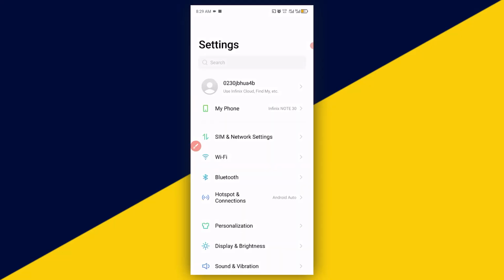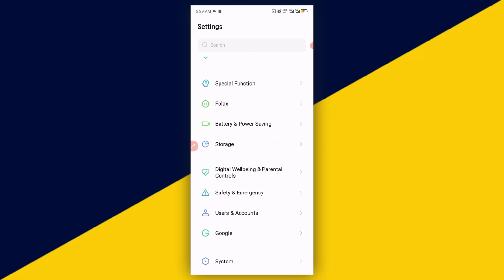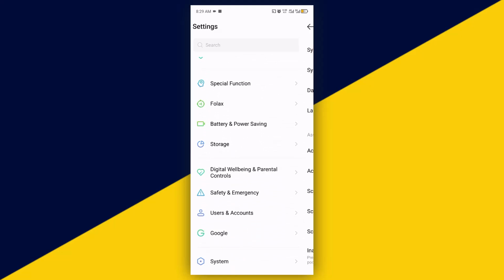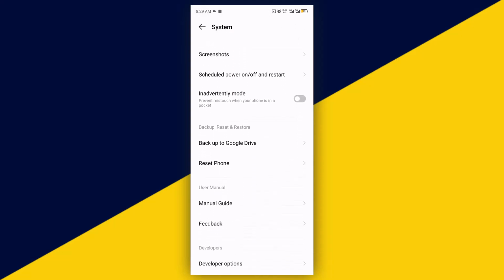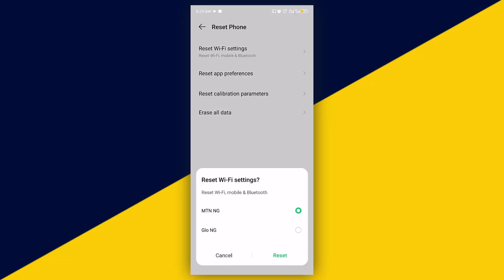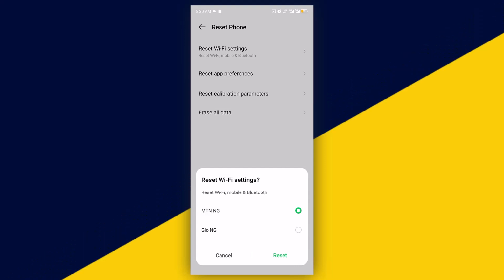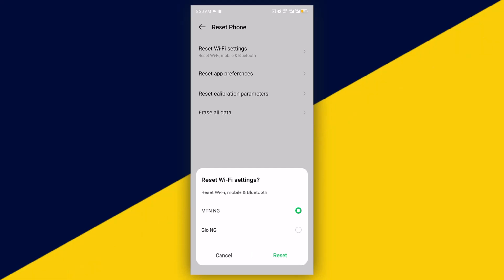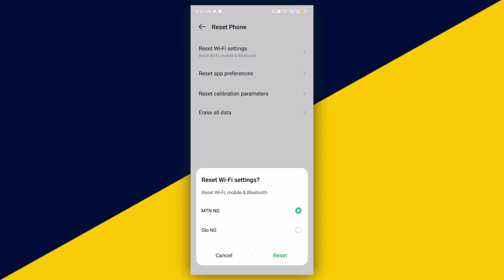Fix WiFi Issues Instantly! How to Reset WiFi Settings on Android